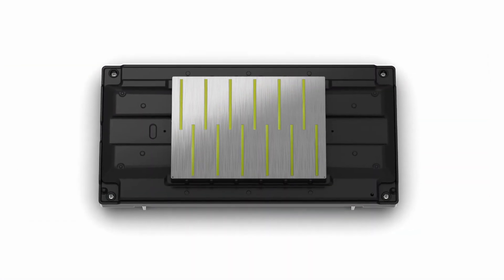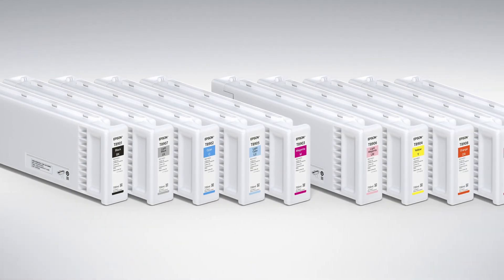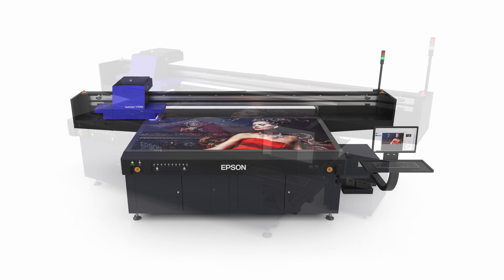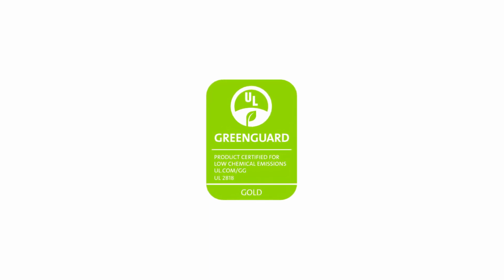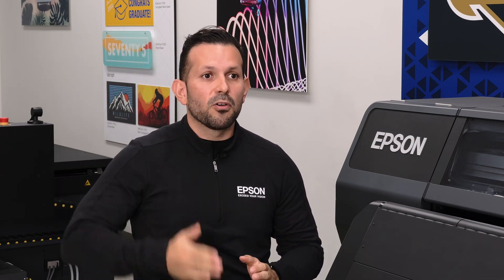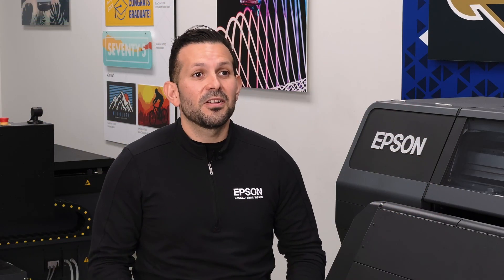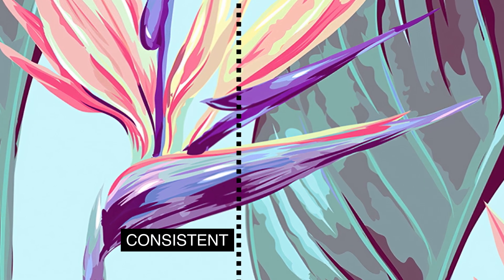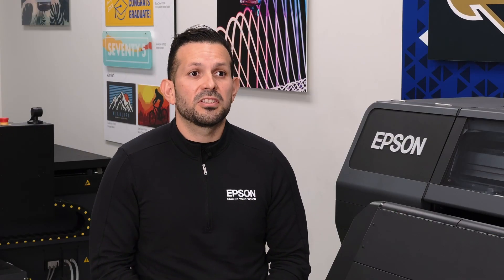Interview with Epson Product Management I Printing with UV and Resin Technology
Hear from Epson Product Management about signage printing with UV and resin inks.